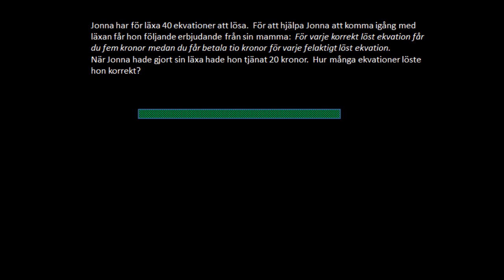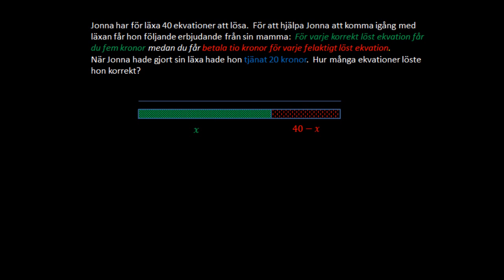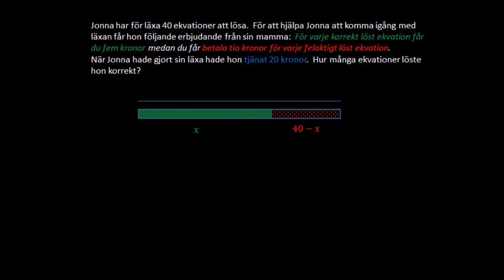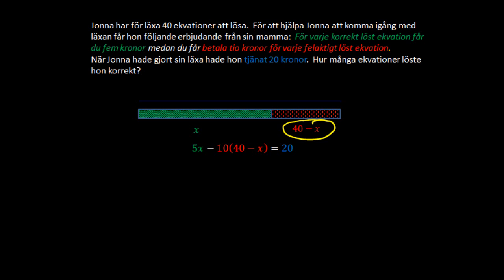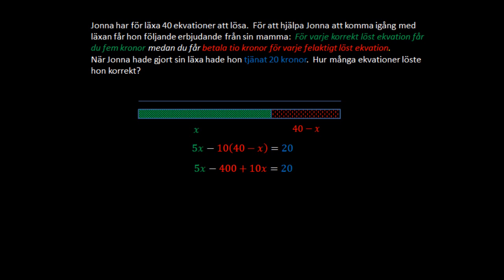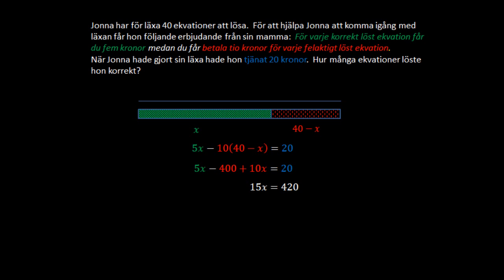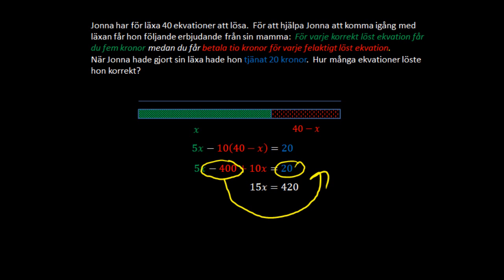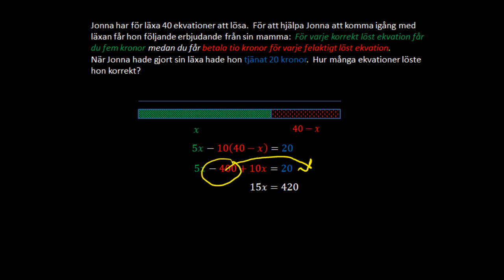Algebra Del 1